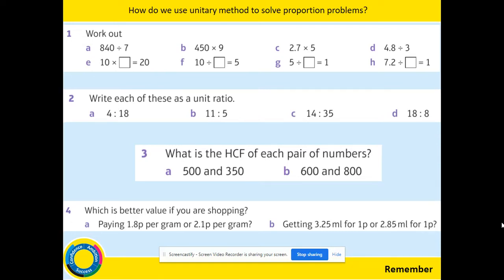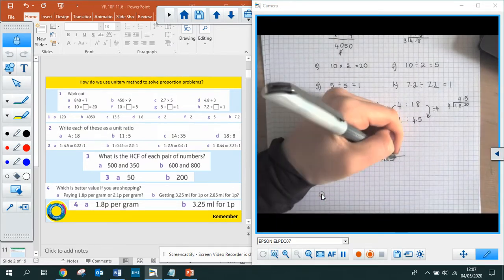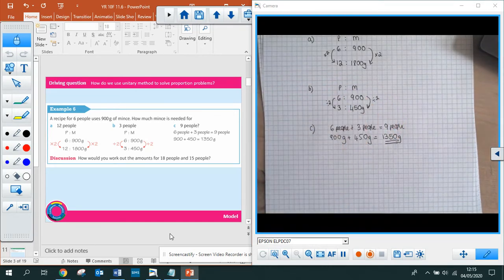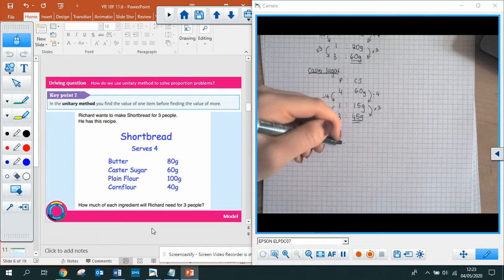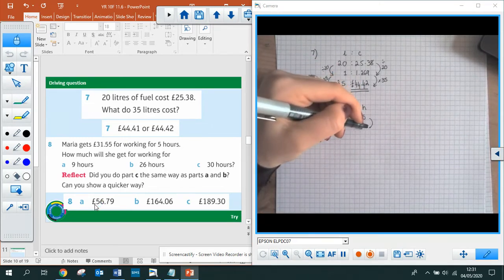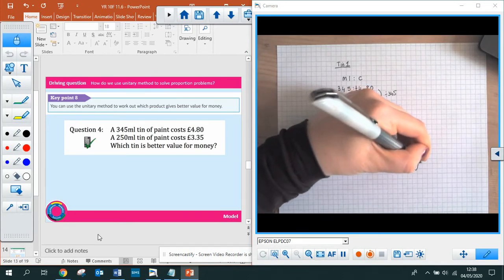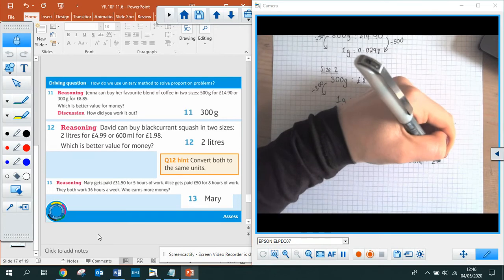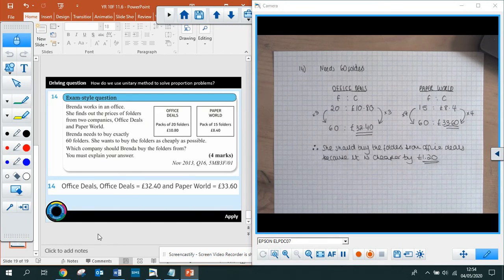Unit 11.6 GCSE Foundation